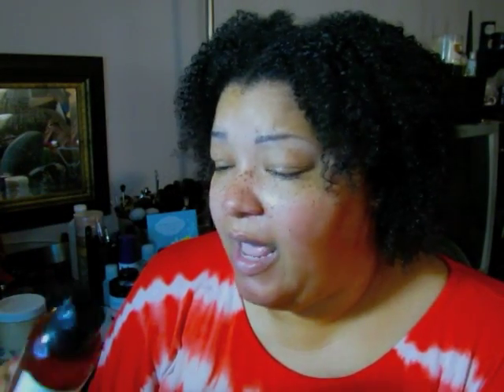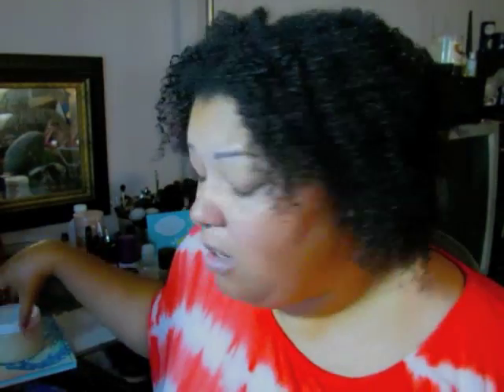What's in my Natural Hair - May 26th - June 4th 2013